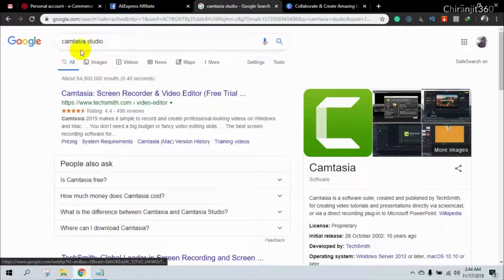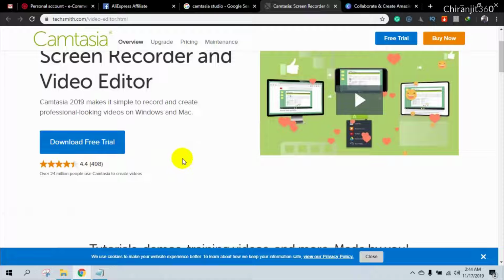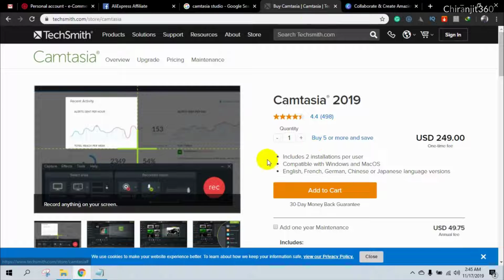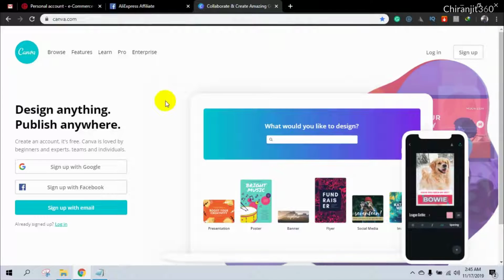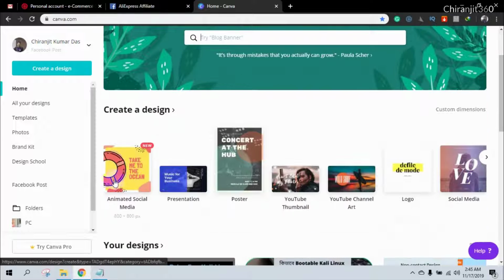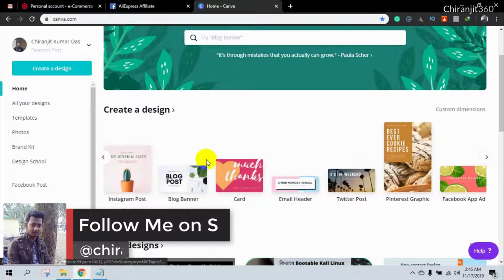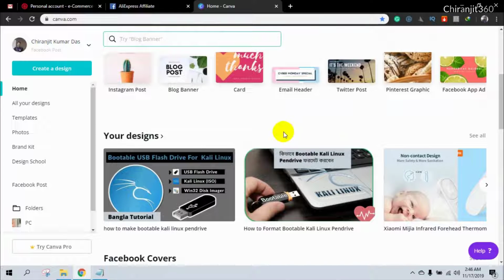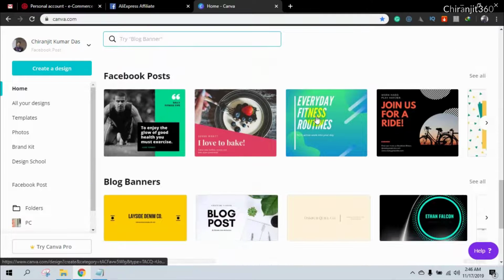Software and Tools Use for Aliexpress Affiliate Camtasia Studio and Canva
HEY EVERYONE!

Help Me to do YouTube Full-Time and Create Videos for You on a Consistent Basis! Consider Becoming a Supporter Today →
Equipment That I use to Travel and Make Video
My Equipment

MailTime :) Road 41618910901 Holding 232
Vill: Bashudebpur PO: Ruhita, Jessore, Bangladesh 7440

Please note that this description box contains affiliate links. If you click on the link, and after deciding to make a purchase, I will receive a small commission at no extra cost to you. This helps support my channel, so thank you all who use my links.